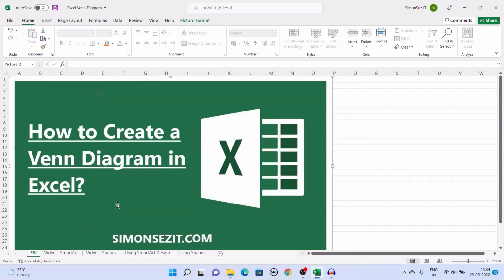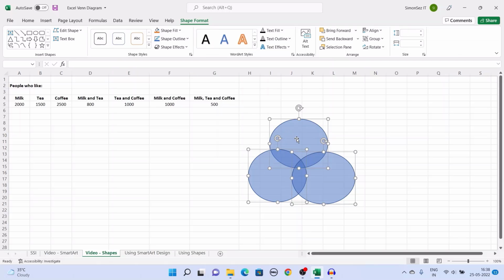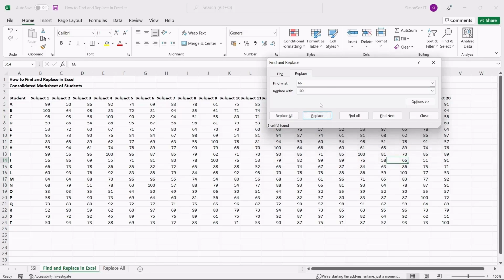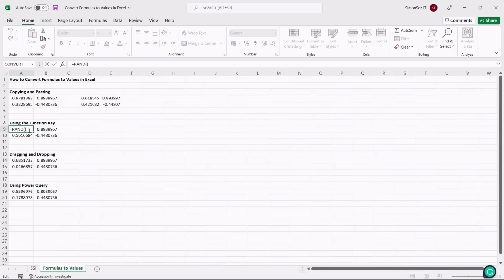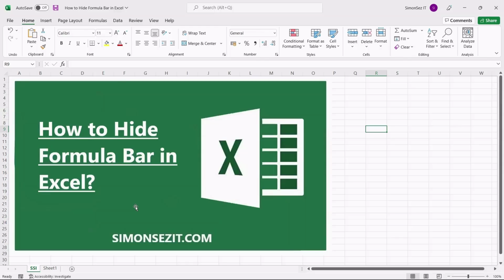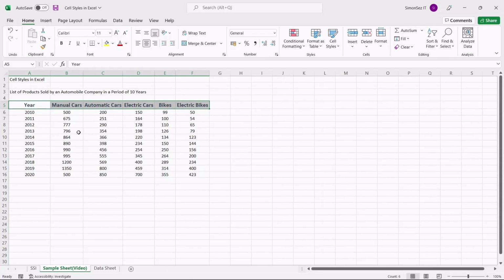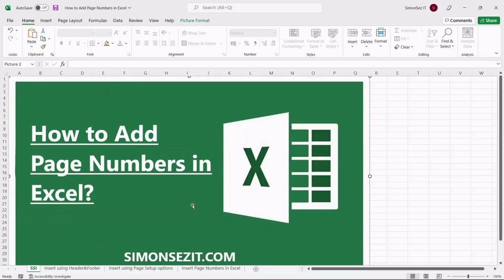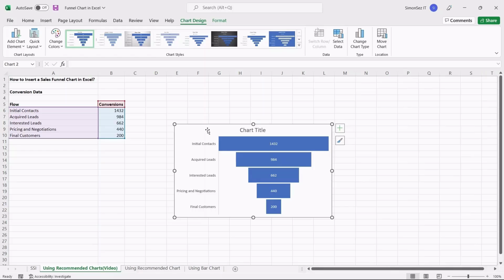Excel Ninja Skills: Venn Diagrams, Funnel Charts and more!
Welcome to another Excel tips and tricks tutorial video! We combined ten of our best Excel tutorials into one step-by-step Microsoft Excel training video for beginners. These Excel tips and tricks are ideal for beginners, but also for intermediate Excel users.

00:00 - Venn Diagram in Excel
05:27 - How to Count Cells with Text in Excel
07:50 - Find and Replace in Excel
10:34 - Merge Cells in Excel
12:56 - Convert Formulas to Values in Excel
16:05 - Create a Random List in Excel- Final
18:27 - How to Hide Formula Bar in Excel
21:54 - Cell styles in Excel
27:19 - How to Add Page Numbers in Excel
30:18 - How to Create Funnel Chart in Excel

🚀 Level up your skills with a free 30-day trial to our complete training library of 9,200+ video ⏩